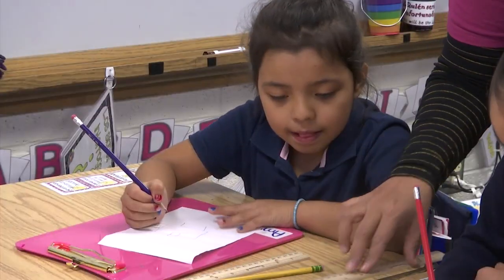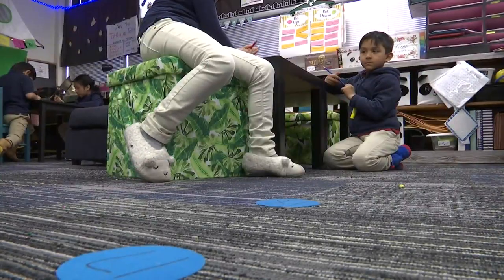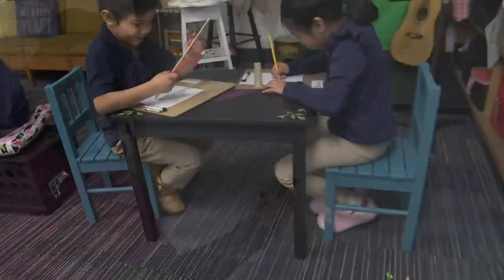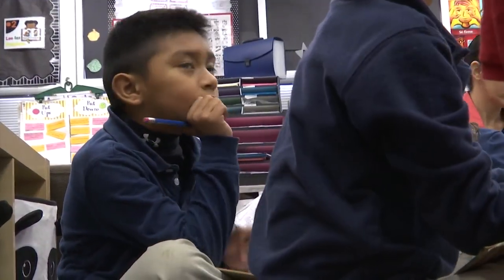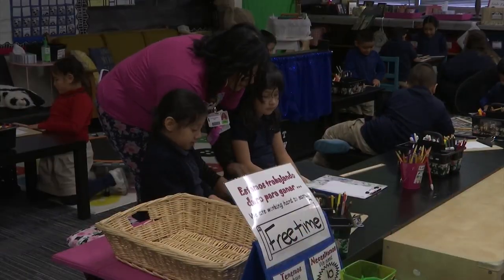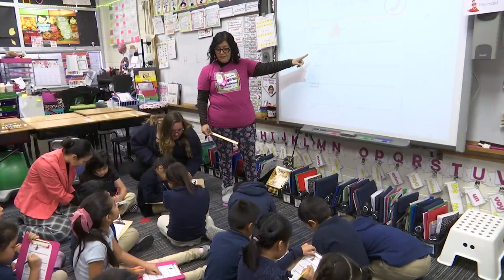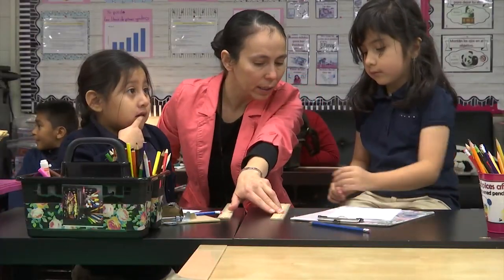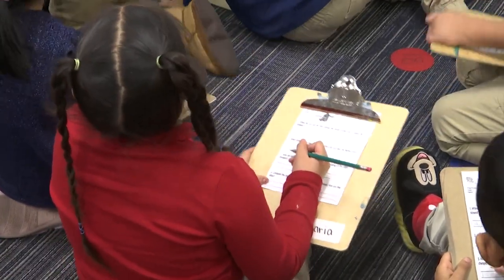Assigned seating is a thing of the past for one local classroom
BELVIDERE, Ill. (WTVO) -- Typically when you think of a first grade class room desks all in a row with kids sitting in the assigned seat may come to mind.